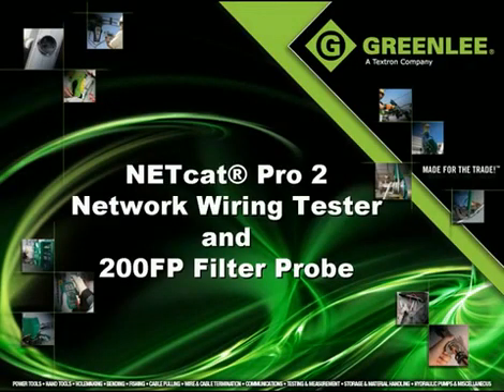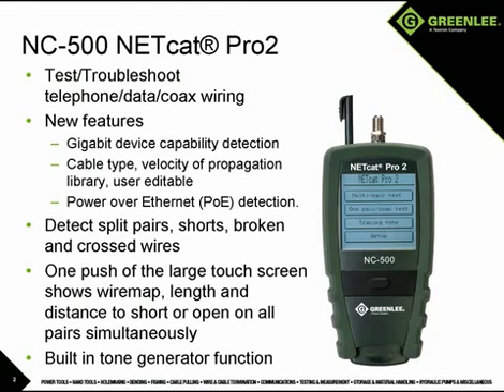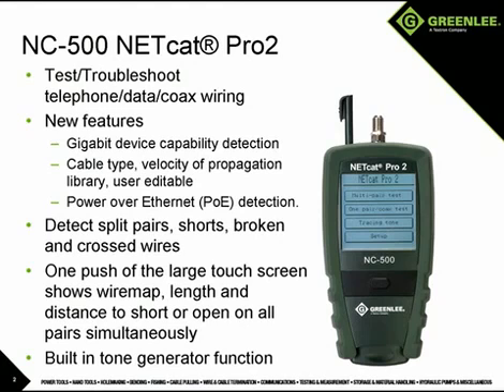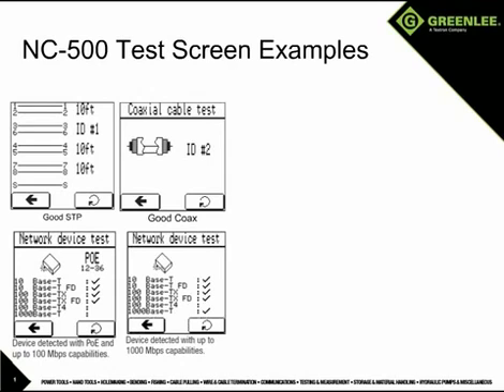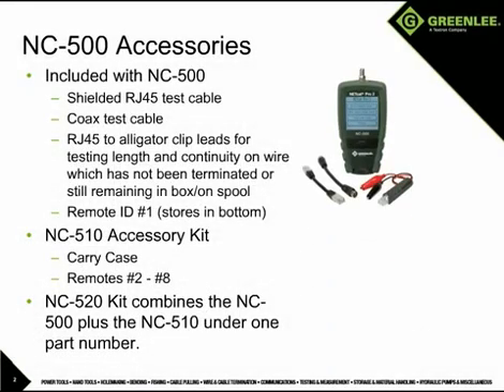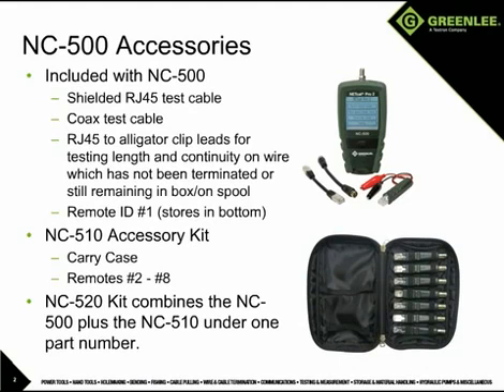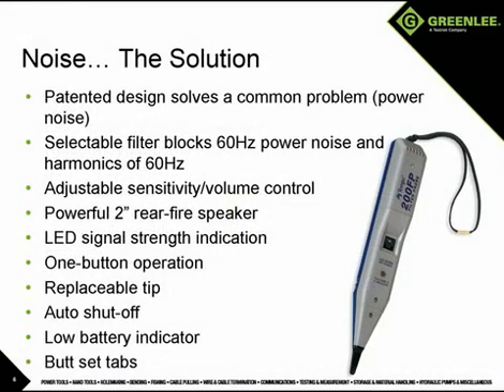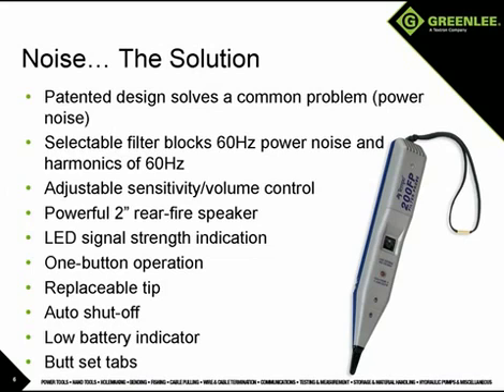Overview of the NETcat® Pro2 & 200FP Filtered Tone Probe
This video will review the features and benefits of both the NC500 Netcat® Pro2 Network Wiring Tester and the 200FP Filter Probe.
The NETcat® Pro is a digital cable and service verification tool for fast, accurate checking of cables, wiring, and network service.The 200FP Filtered Tone Probe is designed to identify and trace wires or cables within a group without the need of removing insulation